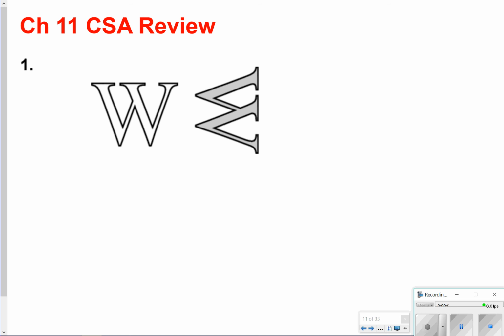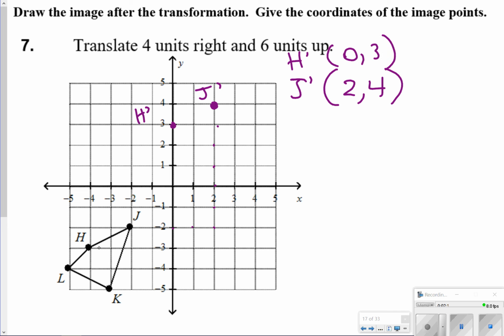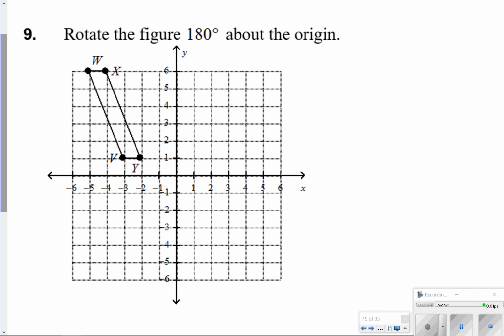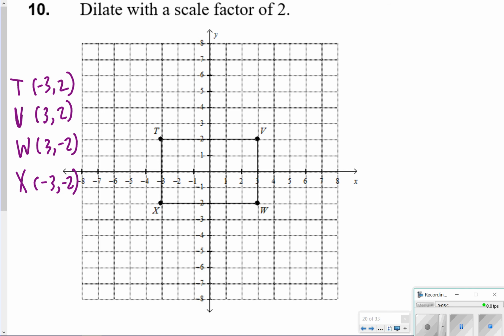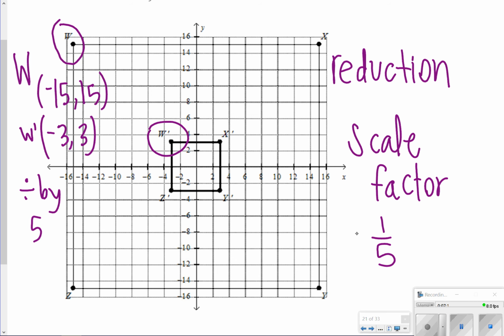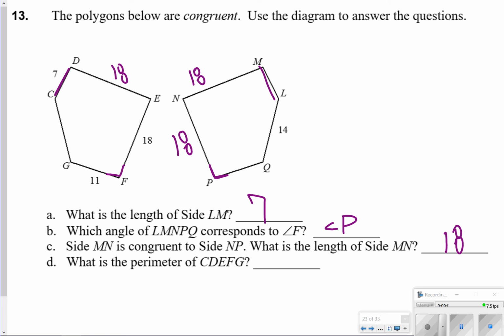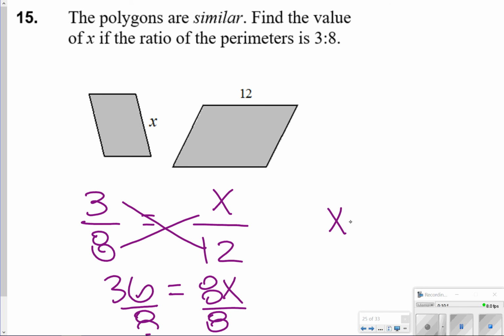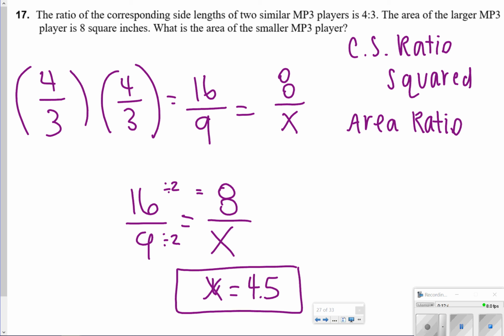Chapter 11 Test Review